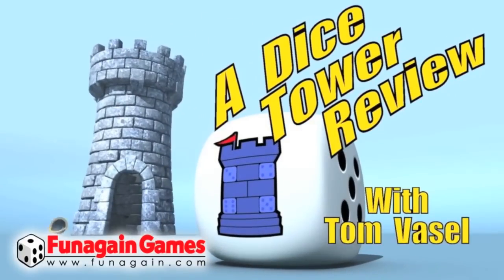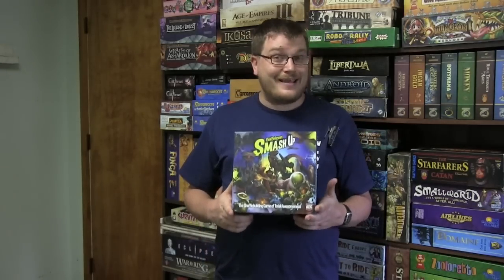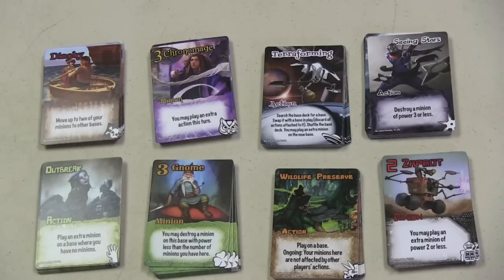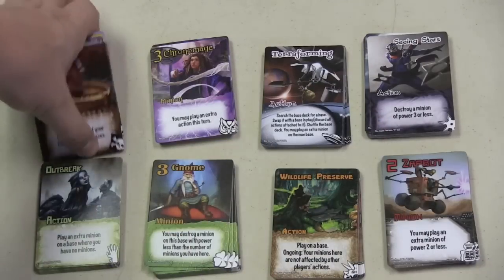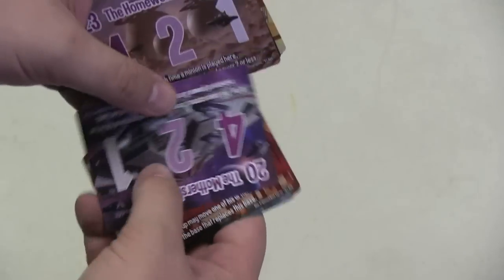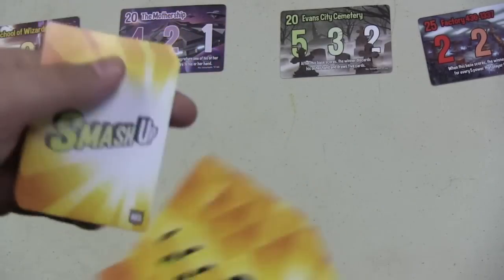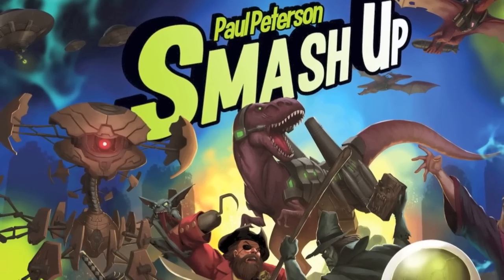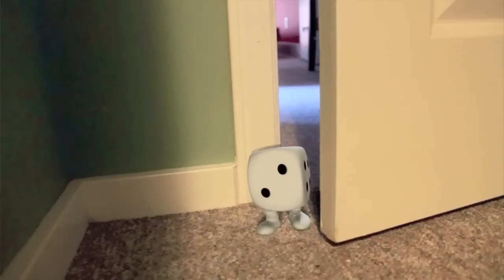Smash Up Review - with Tom Vasel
Tom reviews this card game from AEG

00:00 - Introduction
01:02 - Game overview
05:40 - Final thoughts